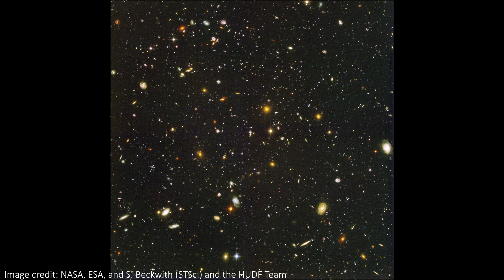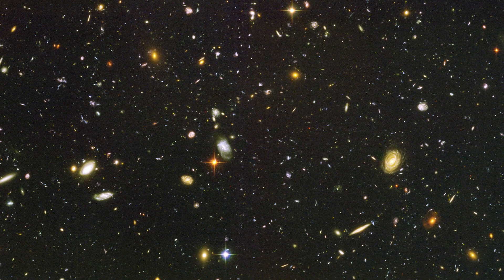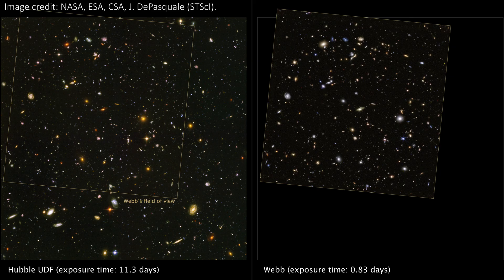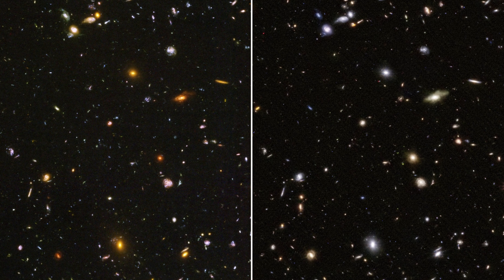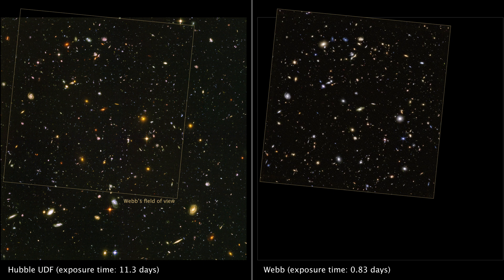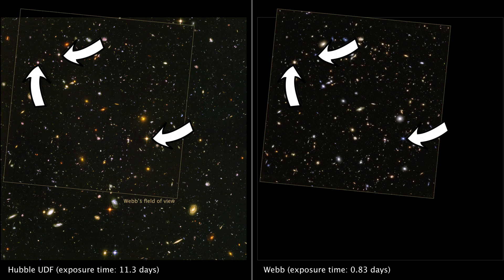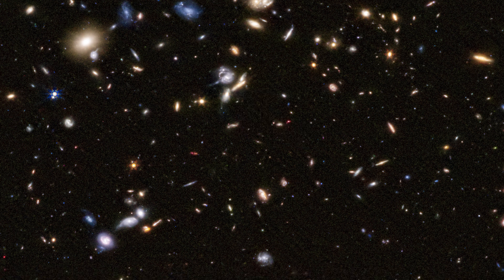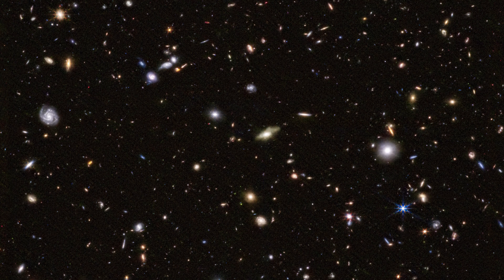This Is What JWST Saw in the Hubble Ultra Deep Field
↓↓↓ Links and more in full description below ↓↓↓

JWST has imaged the famous Hubble Ultra Deep Field, and it produced the same depth image in just 10% of the time. Come check out what it saw (HINT: it's a lot of galaxies!).

Hey team!